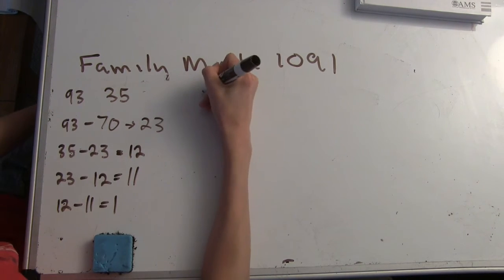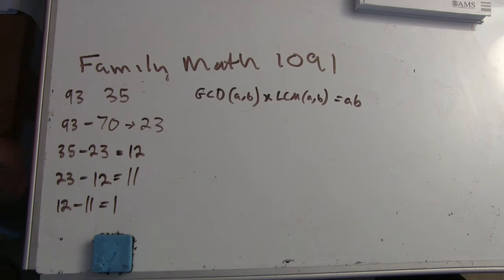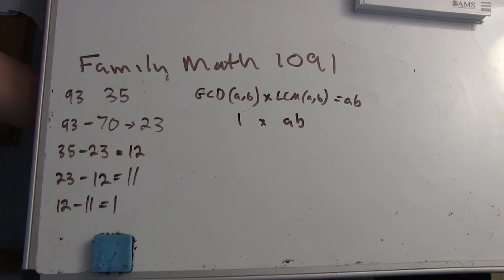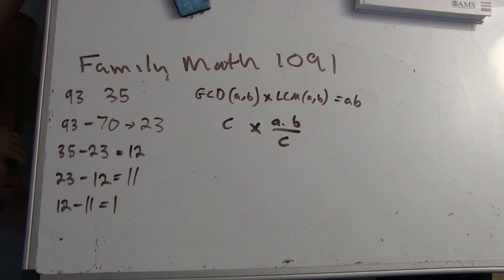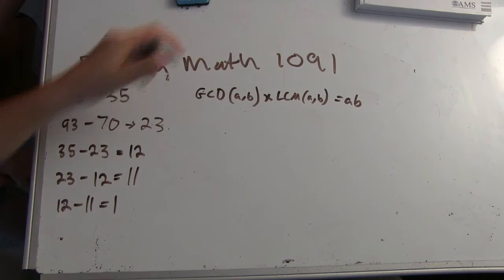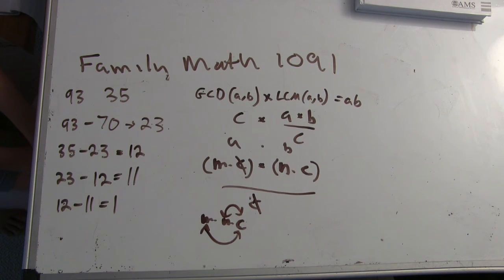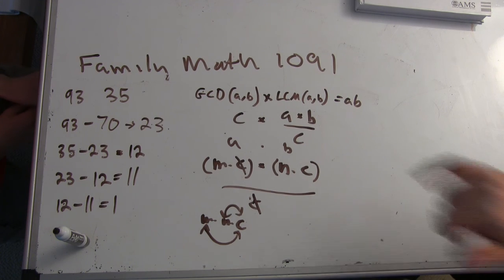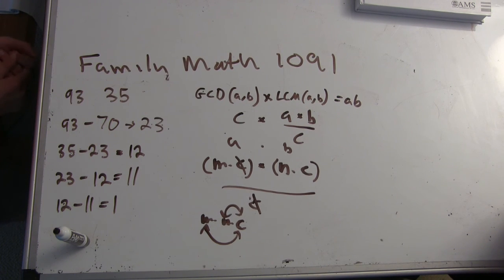FamilyMath1091b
2/4 of talking about the GCD and LCM with the boys